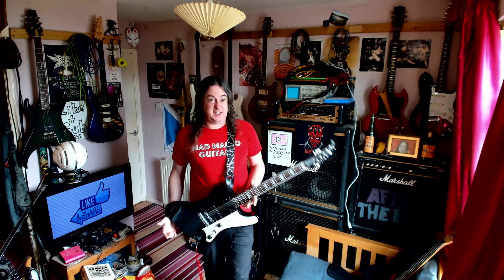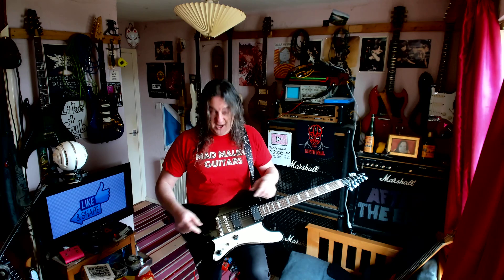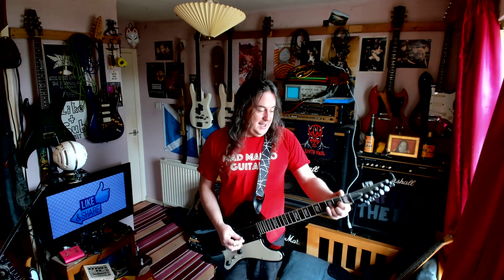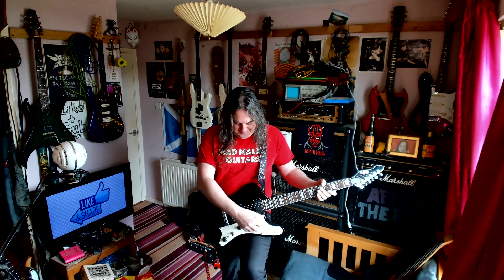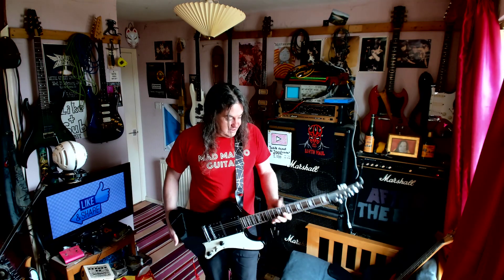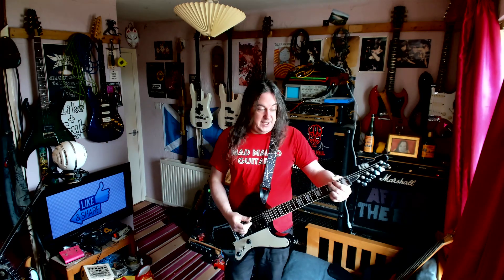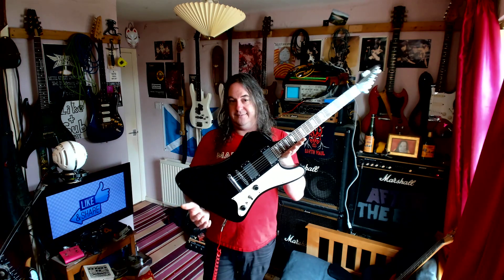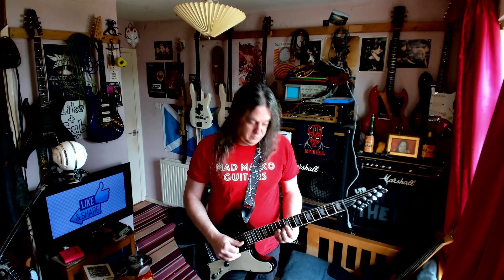LTD Phoenix 200 EMG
not the one i fitted a frx to last month but the  same model and same owner but this one has active emg pickups and an afterburner fitted.

mad malko guitars on facebook